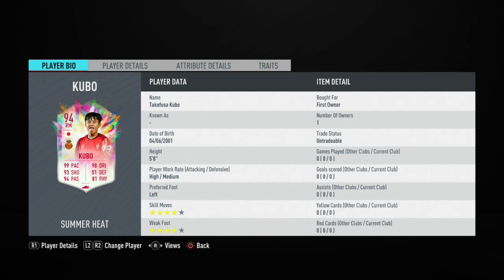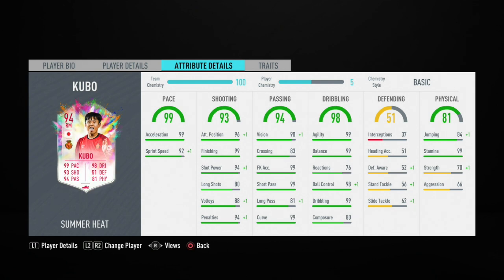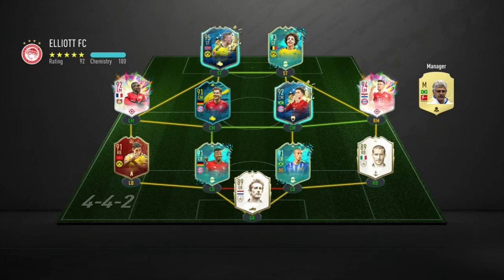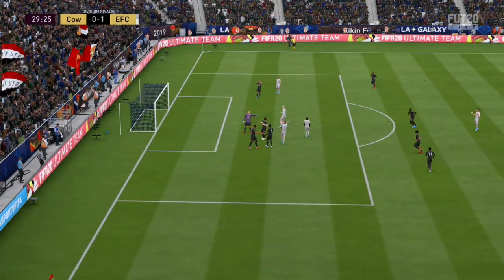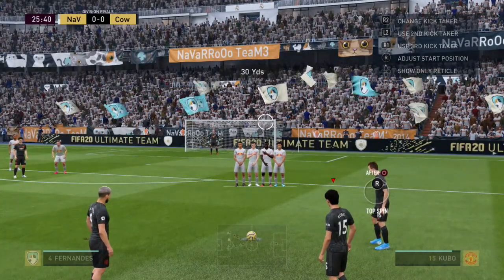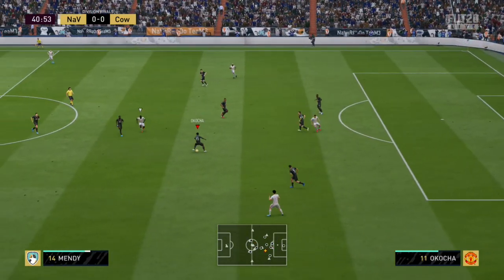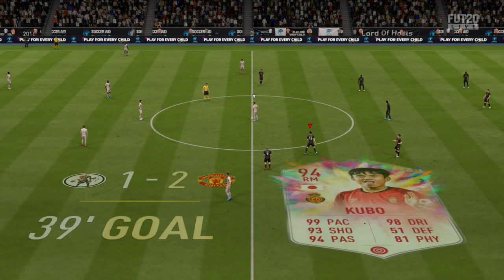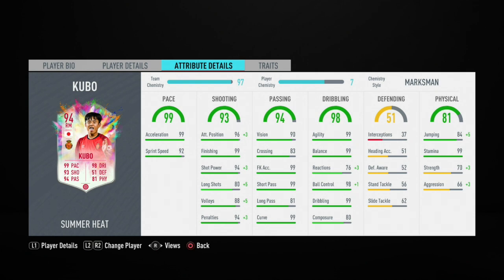My 94 Fodder! 94 Summer Heat Kubo Player Review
94 Summer Heat Kubo Player Review. In all honesty, this guy will probably work for everyone else. Sheesh did he suck for me.